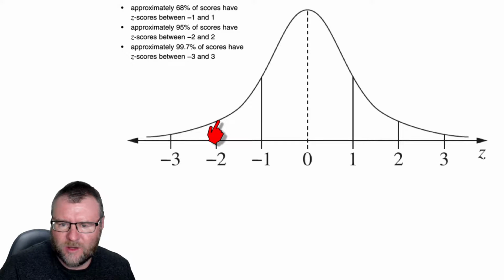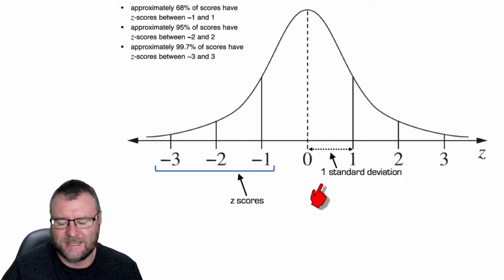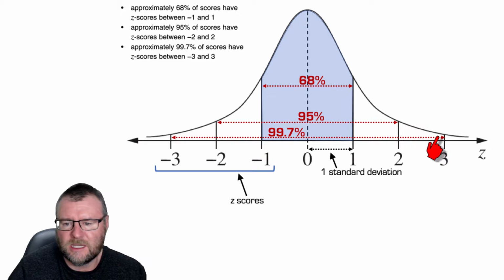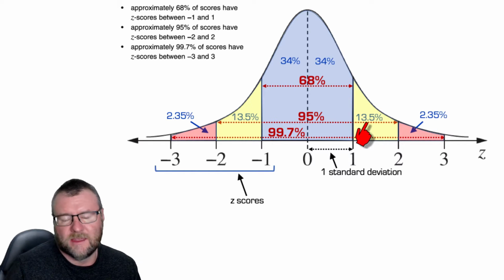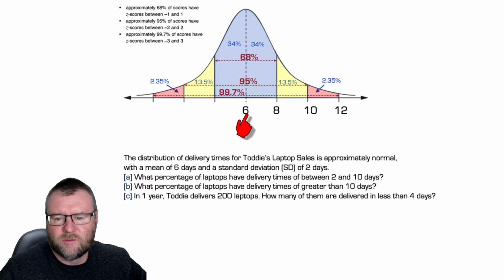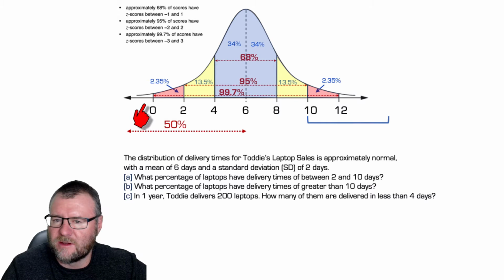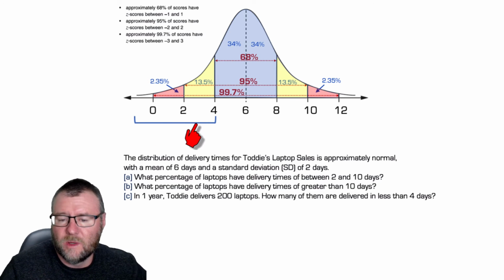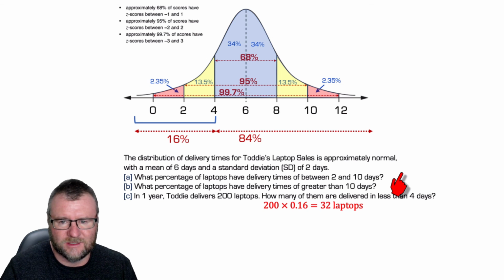The normal distribution and percentages